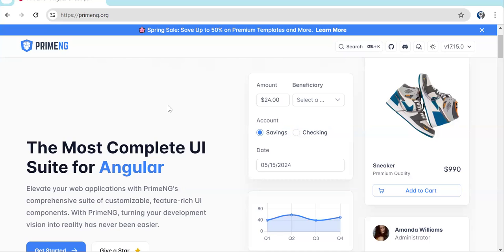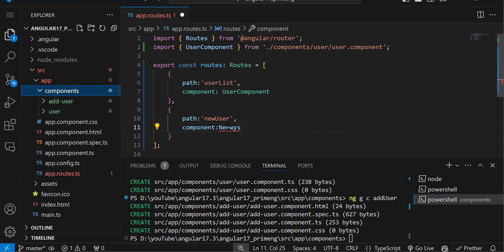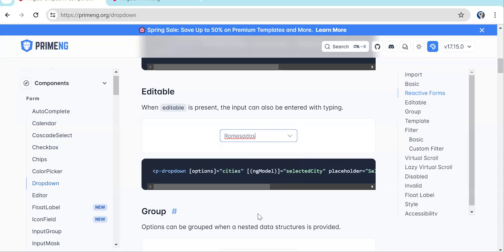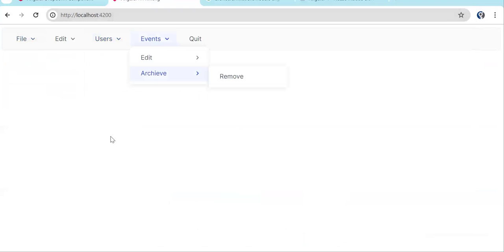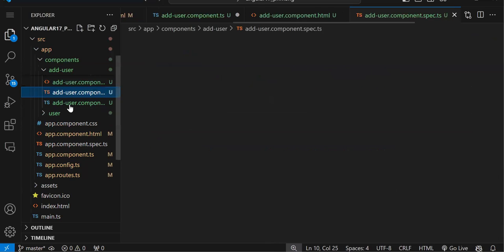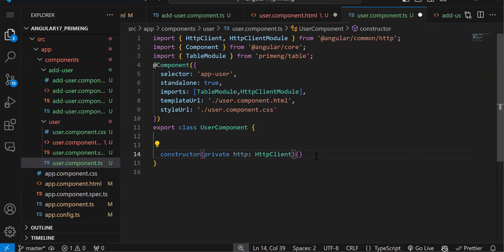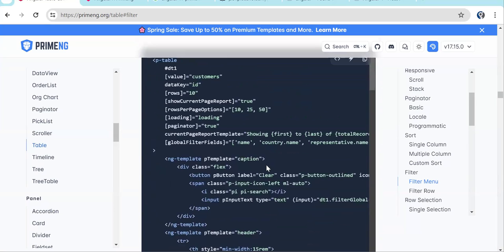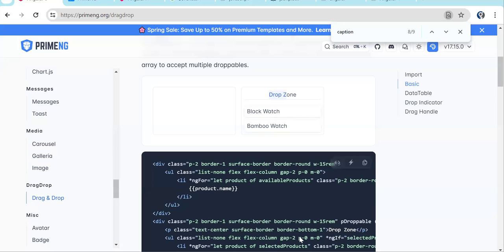PrimeNg in Angular | Angular 17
How to use Primeng  in Angular.
Angular 17 primeNg instalation.

angularacademy.in